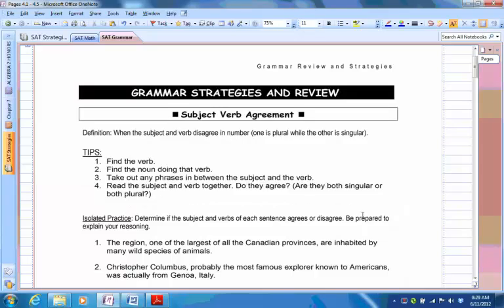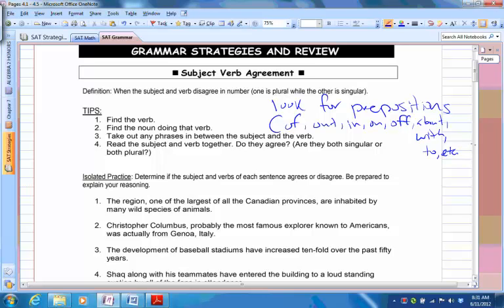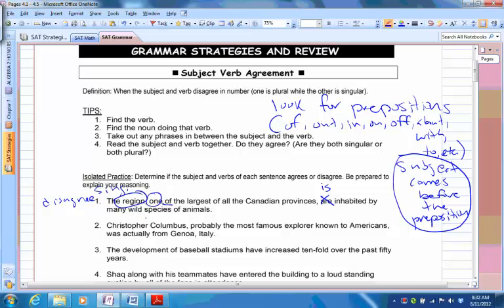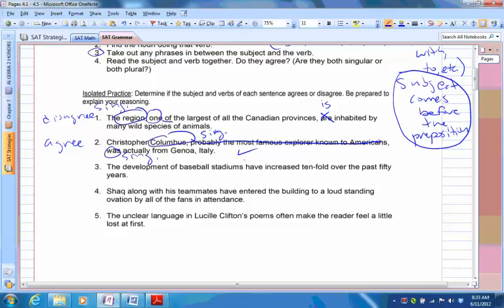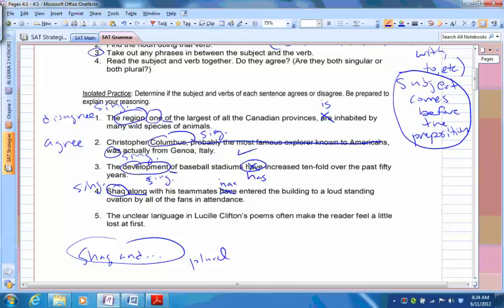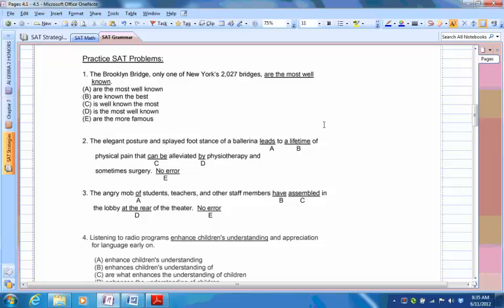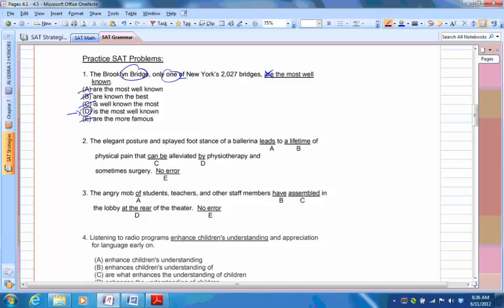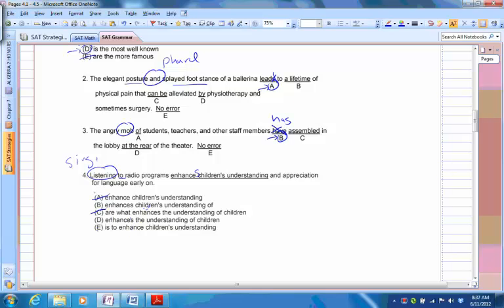SAT Grammar Part 1 Subject Verb Agreement